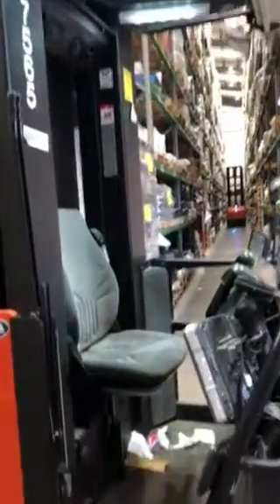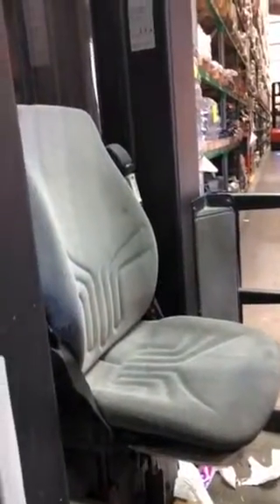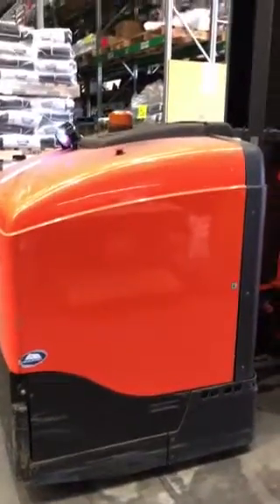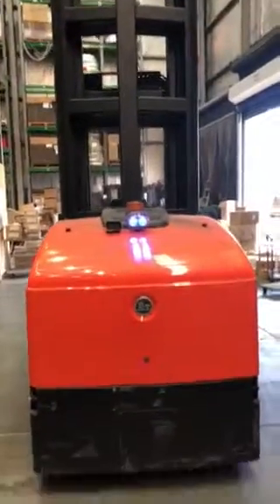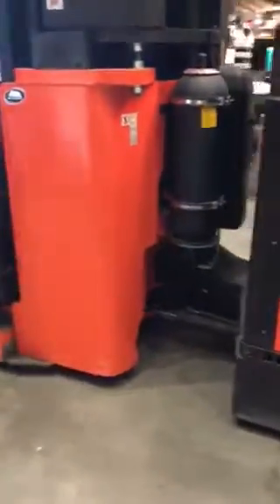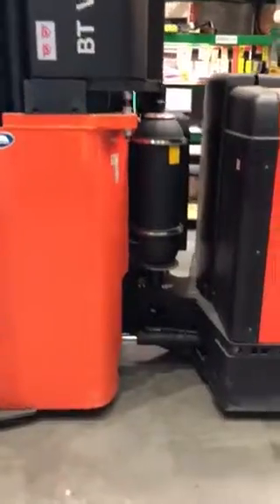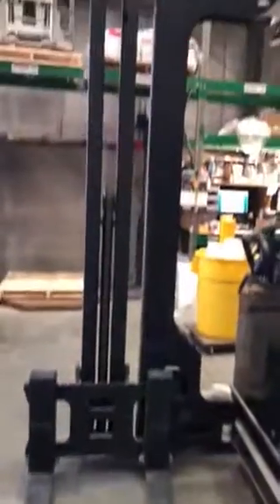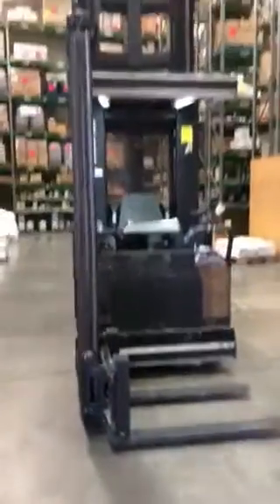BT Vector part 1